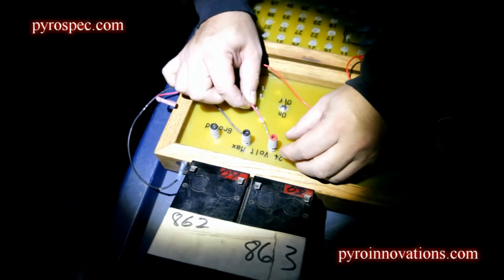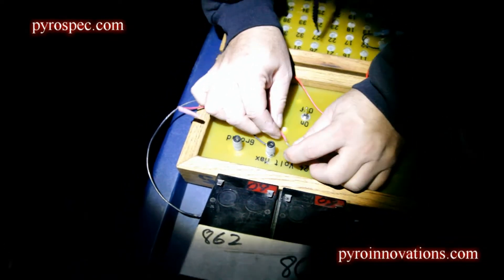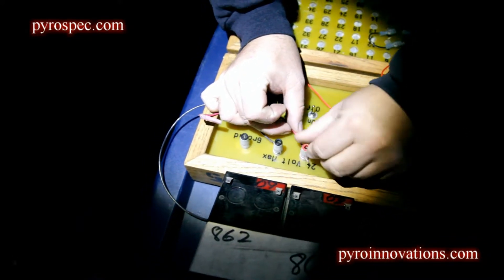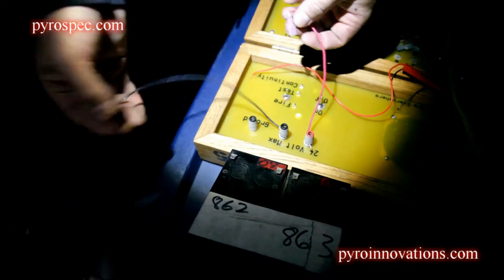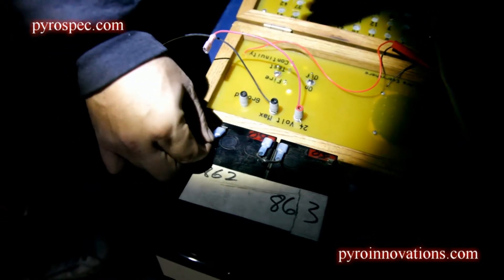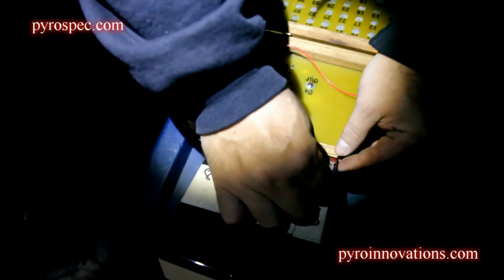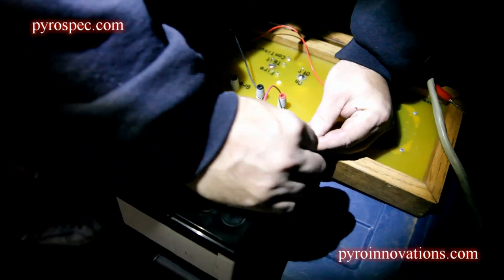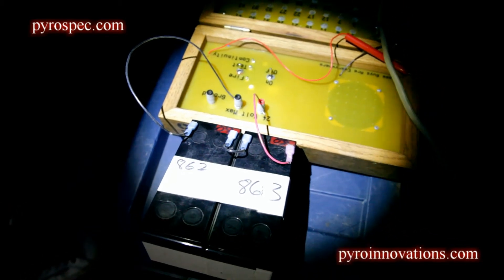How to Install Firing System Battery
Step by step instructions on wiring up your 12V batteries to an electrical firing system used in an aerial fireworks display.  This is part of the fireworks training curriculum, as provided by Pyrotechnic Innovations, in conjunction with Pyro Spectaculars by Souza.  Material presented by Pyrotechnician Mike Tockstein.

or